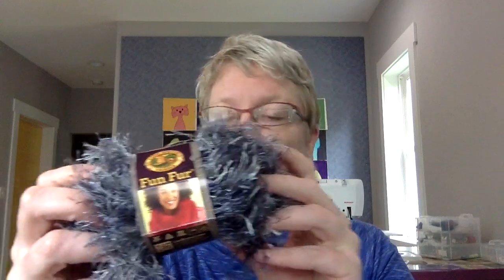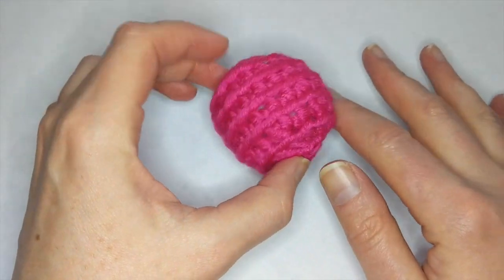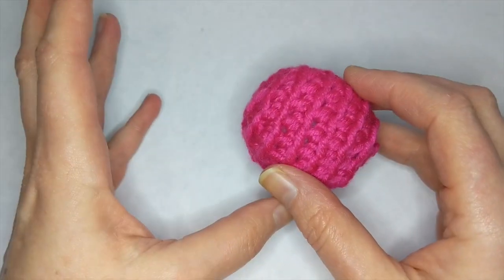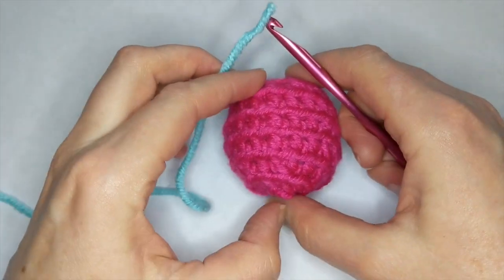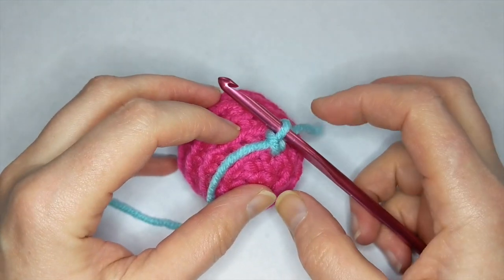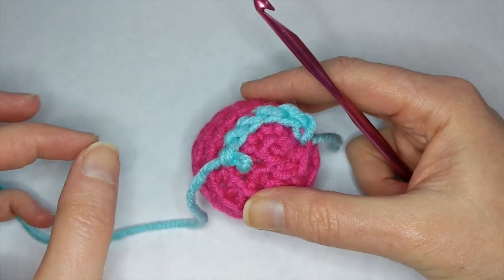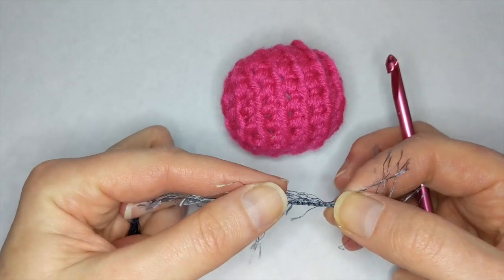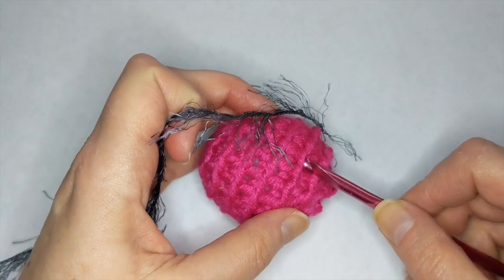How to Crochet Eyelash Yarn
How to crochet with eyelash yarn - with no crying, swearing, or throwing away your crochet hooks. :-) You can get the sweet hedgehog pattern